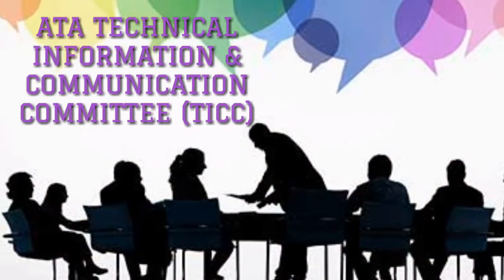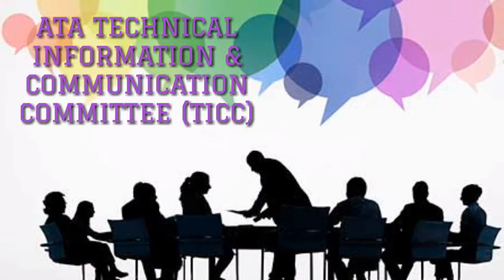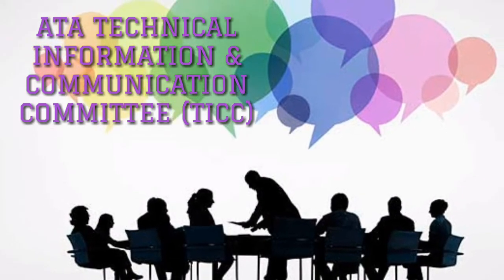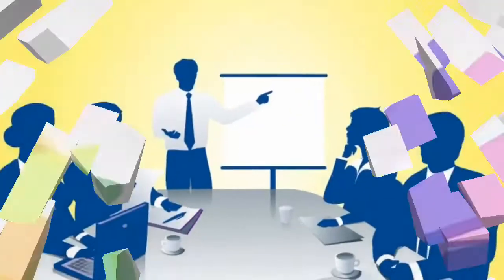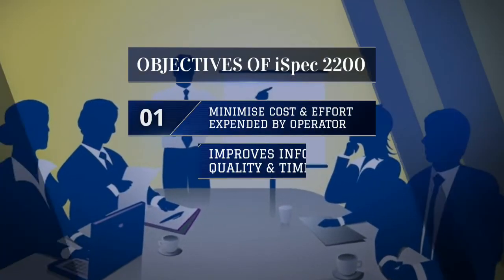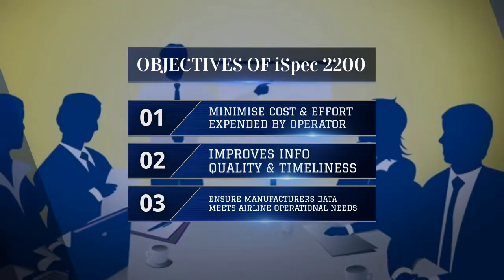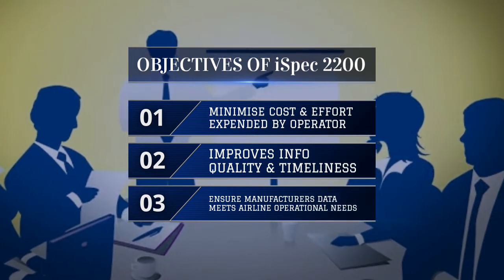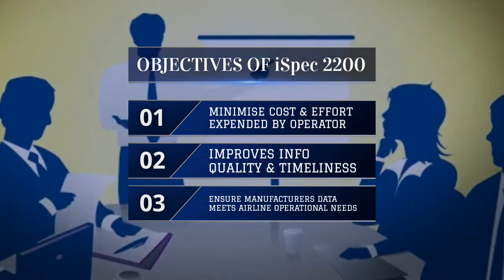WHAT IS ATA CHAPTERS? |AVIATIONA2Z ©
ATA CHAPTERS are used for easy and simple management of aircraft documents.
Also every systems independent of aircraft comes under ATA chapter.
We will be exploring ATA CHAPTERS in details and also looking back in the time.